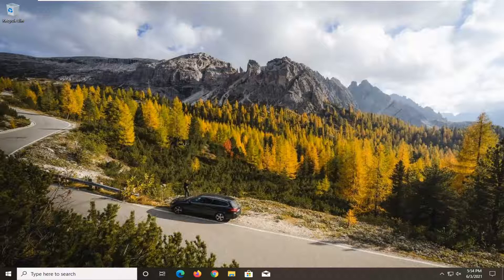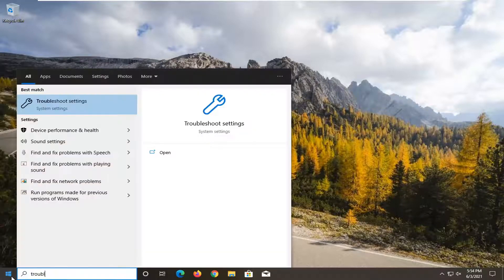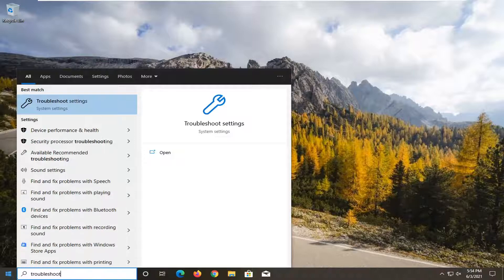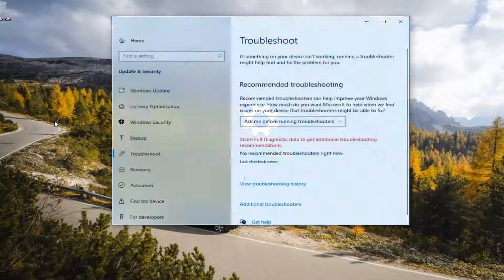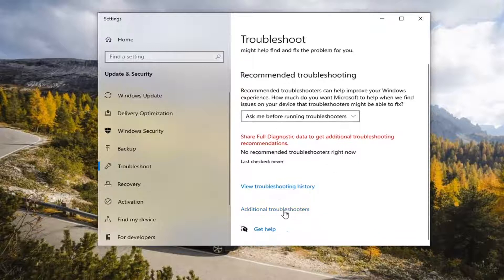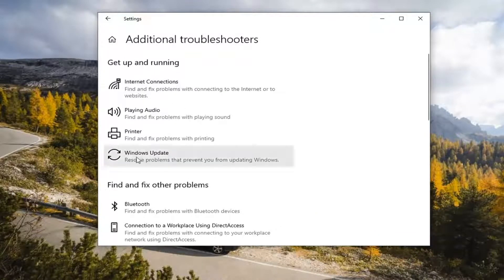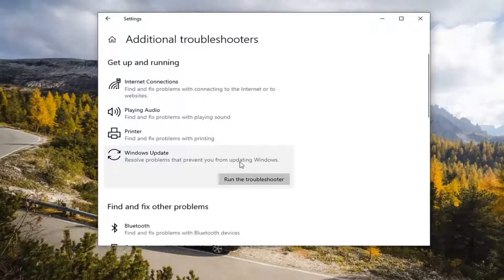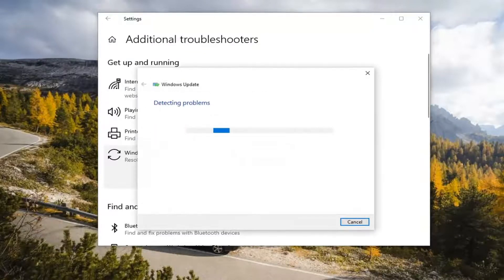Fix Windows Update Error 0x80242016 in Windows 10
Error 0x80242016 is basically related to Windows search services and occurs when users install the latest Insider or Cumulative update.